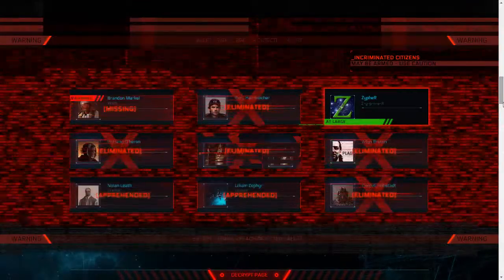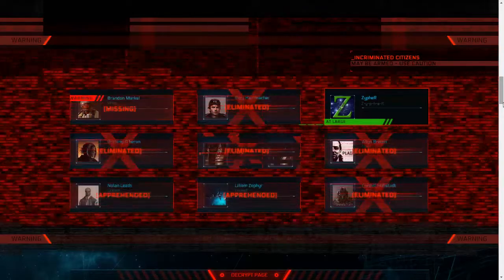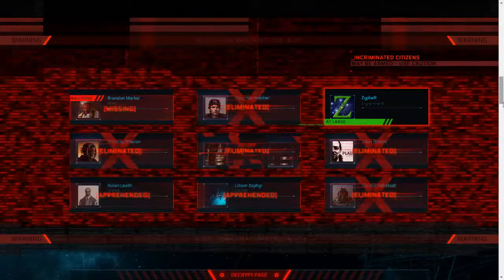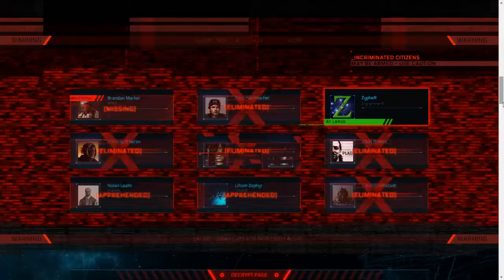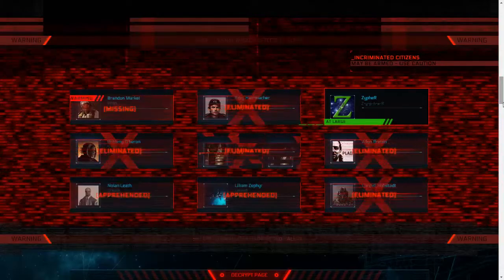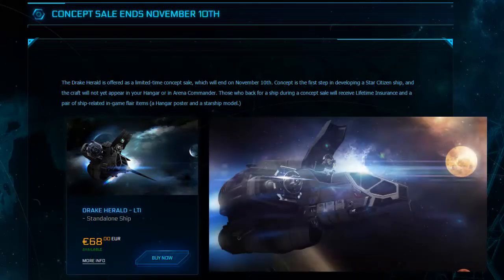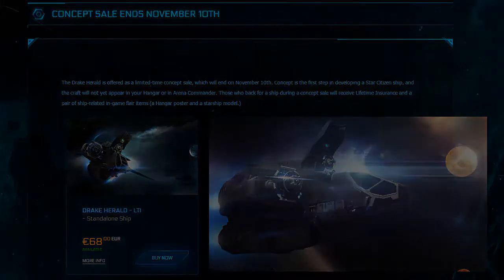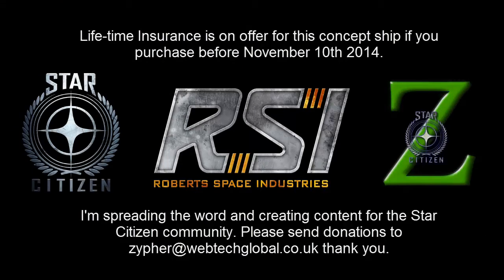Star Citizen Urgent Transmission - Drake Herald Concept Released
Register FREE for Star Citizen using BONUS code: STAR-TBYK-XVFK

You will get 5000 bonus credits and instant connection to me. I will happily partner with you and give access to my ships when they are available. You can use this link to easily use the bonus code and get on the registration page...